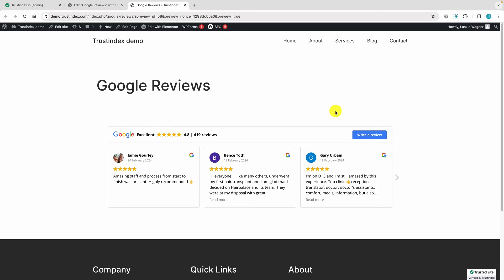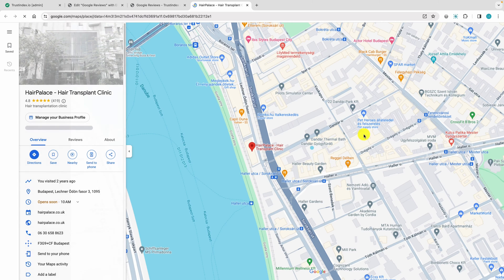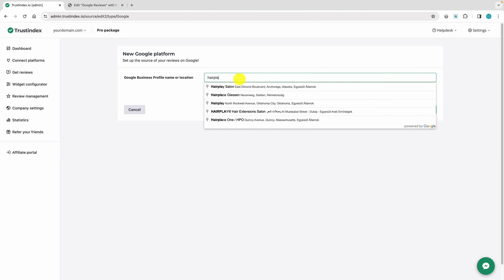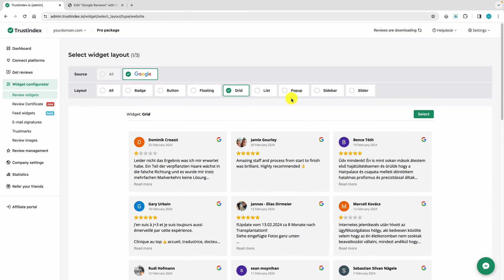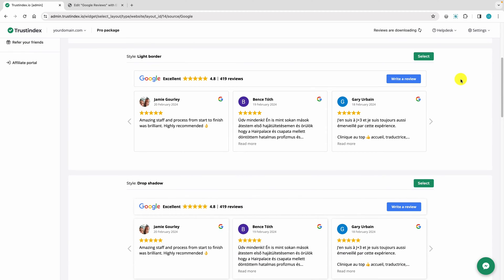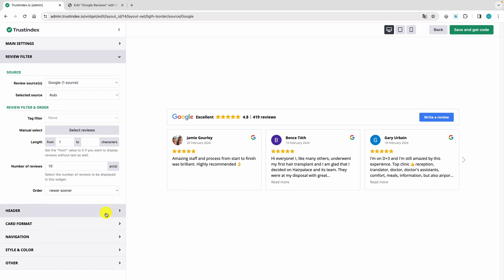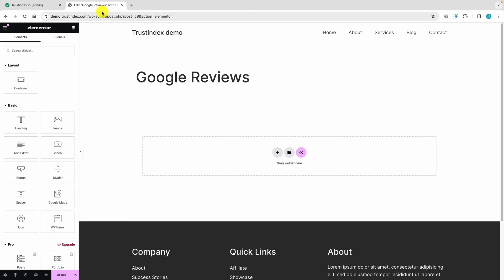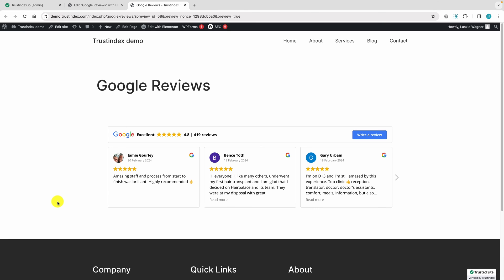How to add Google Reviews to Elementor? [Quick tutorial - 2025]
Learn how to embed Google Reveiws to Elementor Wordpress editor.
Enhance credibility and boost sales by leveraging the power of Google reviews.

Discover the straightforward process to embed a Google review widget on Elementor:

0:00 Introduction
0:25 1. Connect to your Google Business account to download your reviews
0:45 2. Choose a layout and customize your Google review widget
1:41 3. Copy the provided embed code and insert it into your Elementor HTML widget.

Key Features:

- Effortlessly embed your Google reviews widget within your Elementor Wordpress
- Select from over 50 captivating Google review widget layouts and 15 pre-designed styles.
- Filter out negative Google ratings and showcase only 4 or 5-star reviews.
- Download reviews from various platforms such as Google, Facebook, Yelp, Amazon, Tripadvisor, and more.
- Merge reviews from different platforms into a single review widget for seamless display.
- Utilize our review invitation system to collect numerous authentic Google reviews.
- Set up email alerts to promptly respond to new reviews and engage with customers effectively.
- Verify the authenticity of all your reviews, ensuring customer satisfaction and boosting sales exponentially.